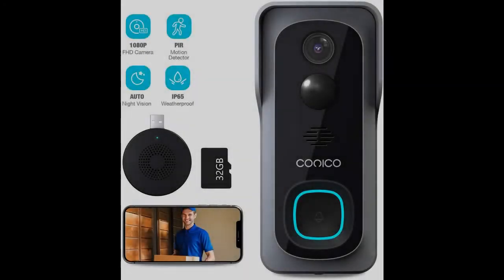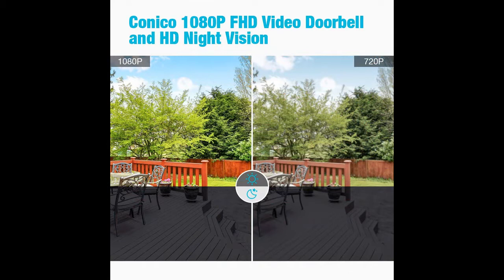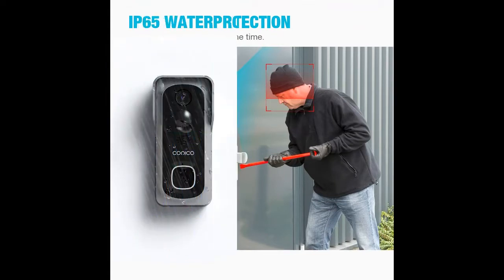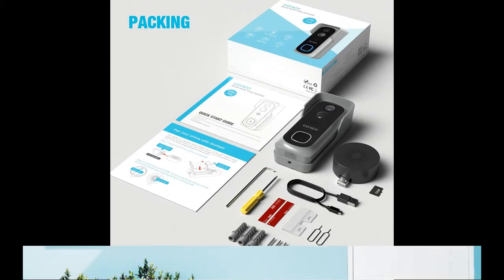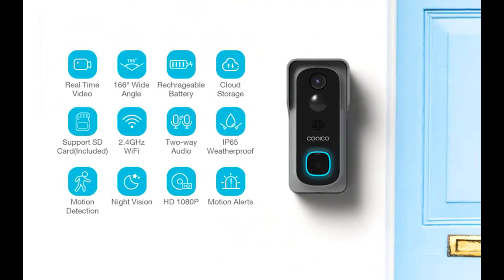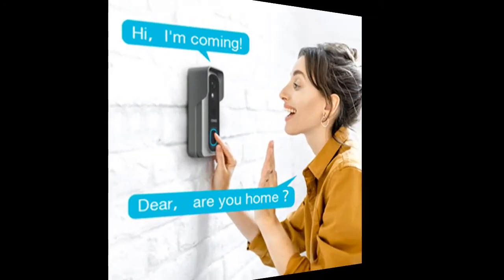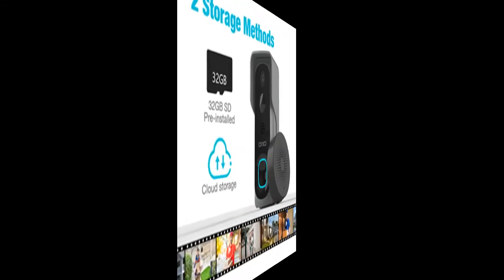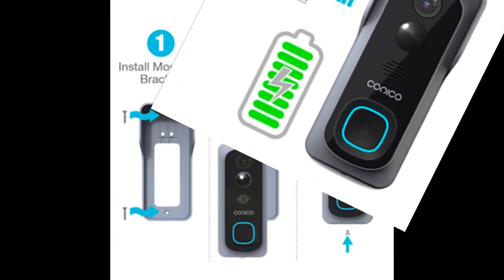WiFi Video Doorbell Camera, 1080P HD Wireless Home Security Door Bell with 32GB Pre-Installed/Chime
Overview & Highlight Features! WiFi Video Doorbell Camera, 1080P HD Wireless Home Security Door Bell with 32GB Pre-Installed/Chime, IP Camera Doorbell Wi-Fi with Motion Detector Waterproof, 2-Way Audio/Night Vision/166° Wide Angle

Full details and Reviews [RECOMMEND]

Interesting features of WiFi Video Doorbell Camera, 1080P HD Wireless Home Security Door Bell with 32GB Pre-Installed/Chime, IP Camera Doorbell Wi-Fi with Motion Detector Waterproof, 2-Way Audio/Night Vision/166° Wide Angle